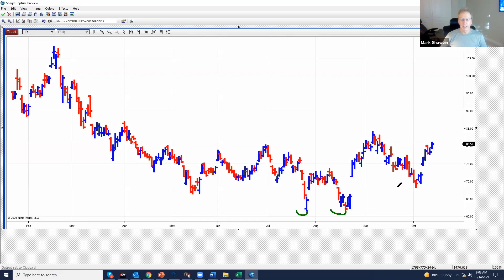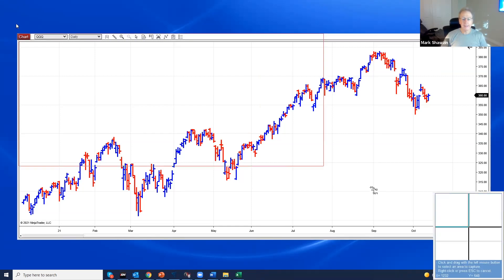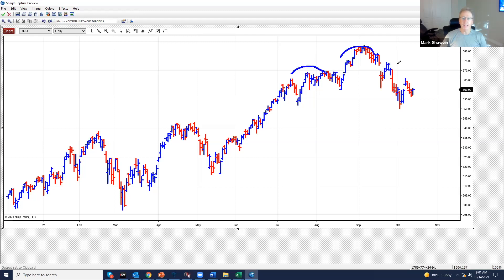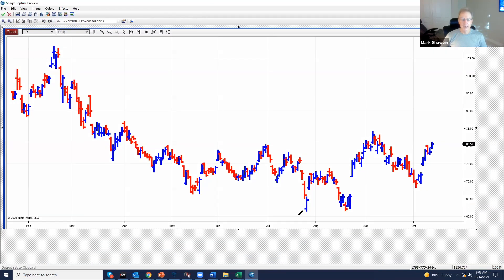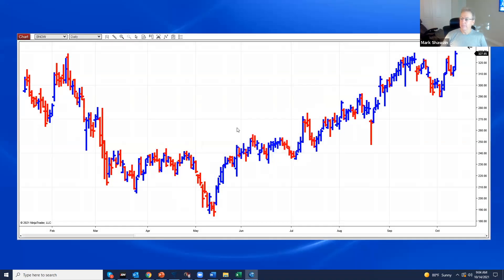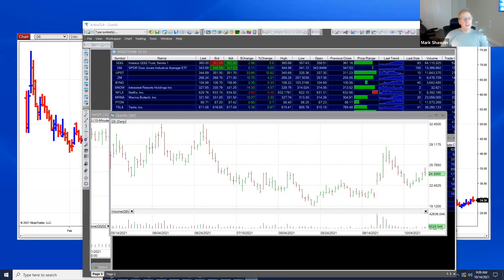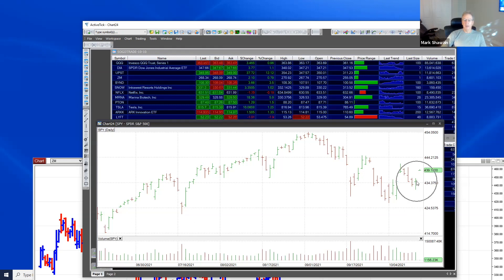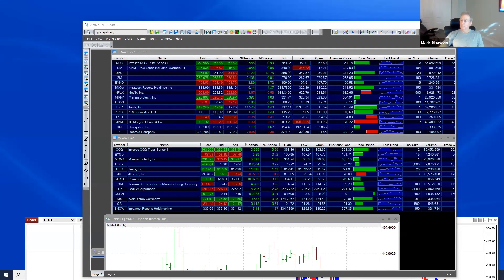A Whole Bunch Of Trades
In this session, I identify many good trades, enter some, and they all move favourably.